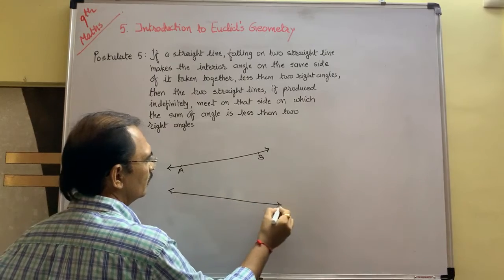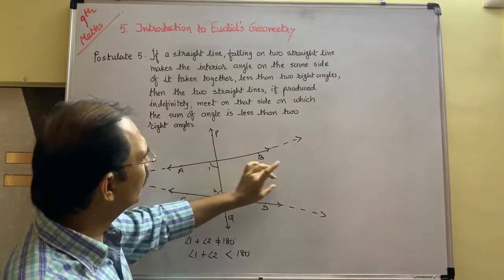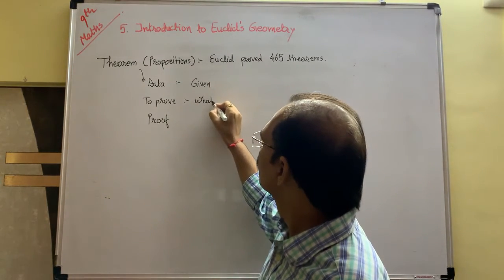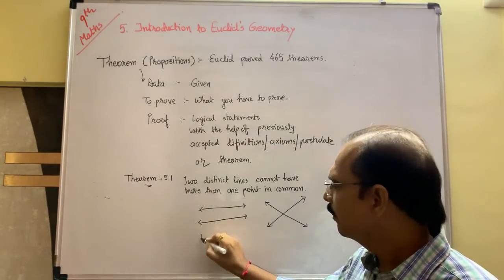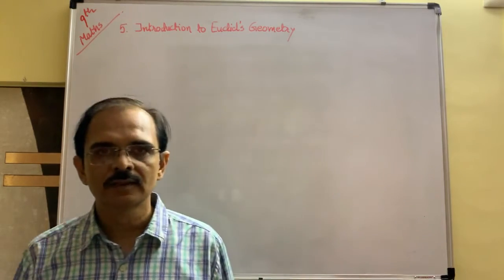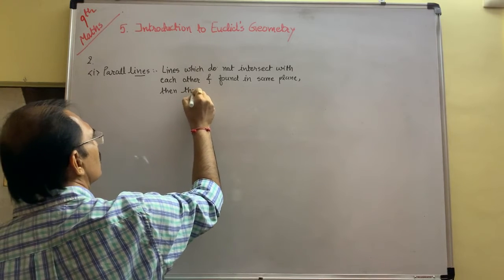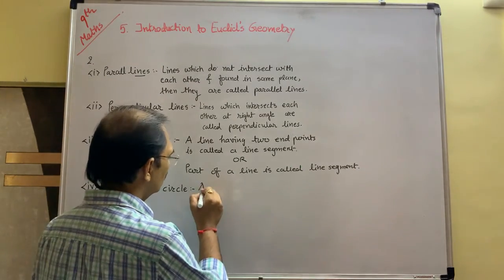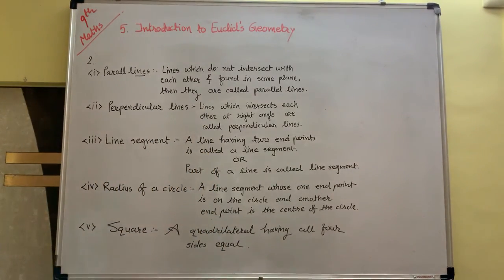std 9 maths ch 5 Lec 3